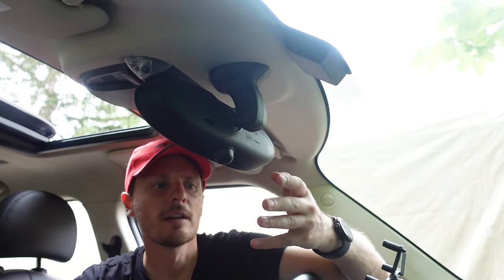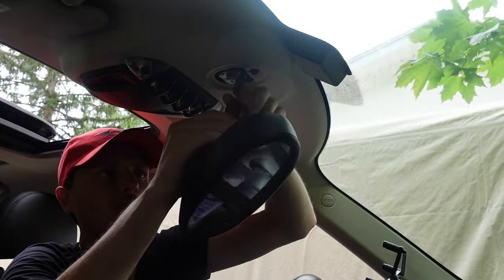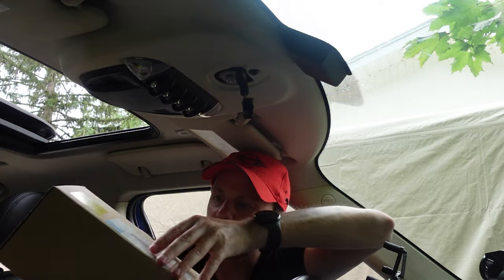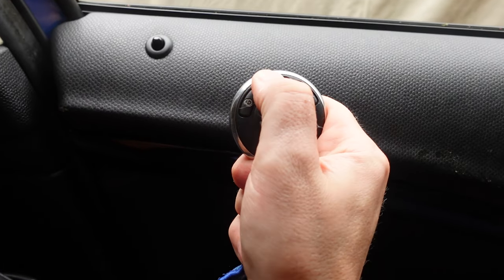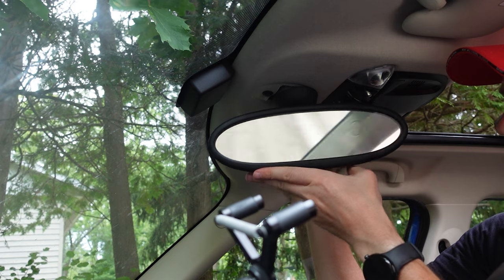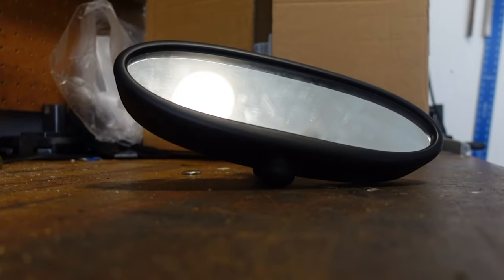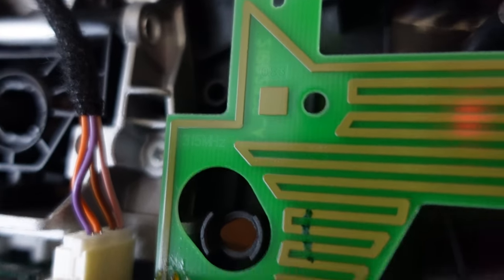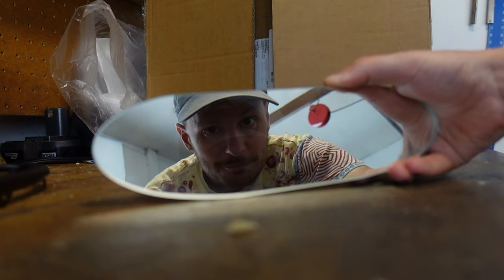MINI Countryman Rearview Mirror Replacement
This is a rearview mirror replacement for an R60 MINI Countryman. This is actually where the antenna for the keyfob receiver is located and when your MINI Cooper keyfob stops unlocking the car, this might be the first place you want to check.